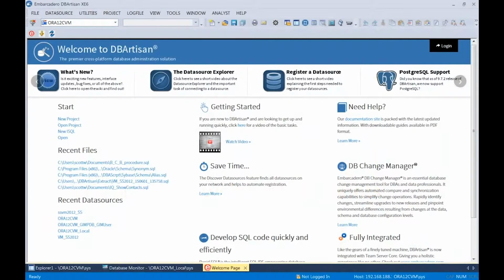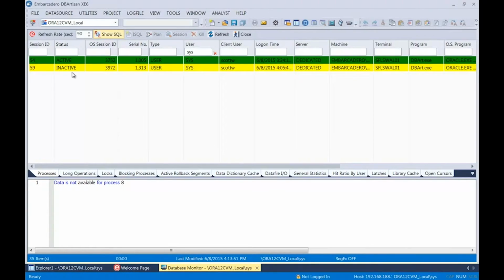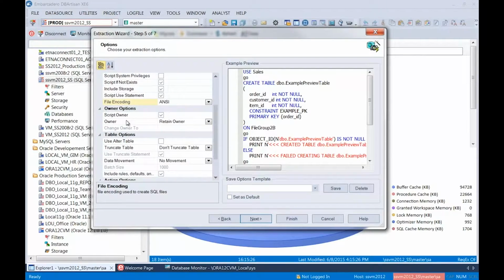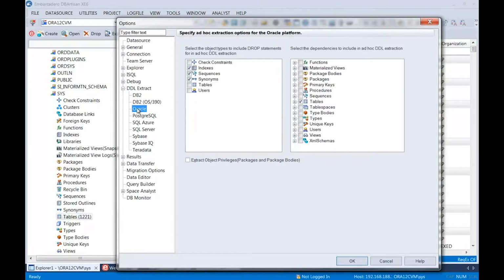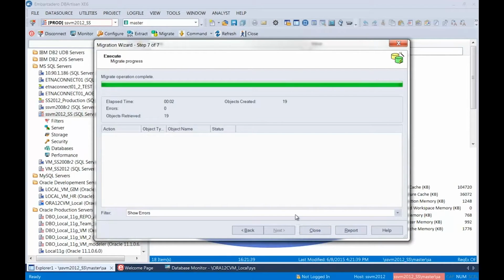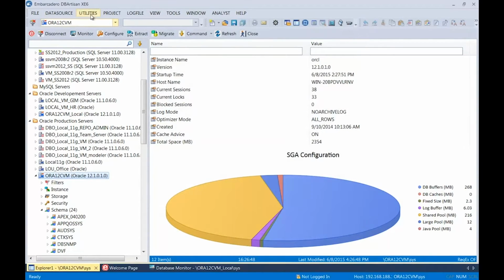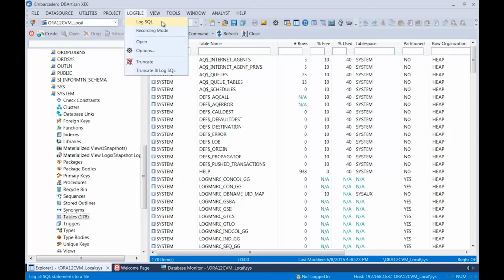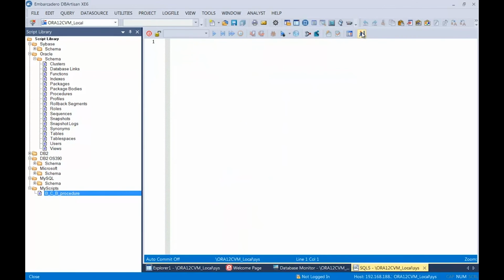DBArtisan for the DBA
This video highlights some of the features that make DBArtisan the standard for database administrators, including managing multiple platforms (Oracle, SQL Server, Db2, Sybase) from one UI.

IDERA DBArtisan is a comprehensive database administration solution to manage multiple DBMSs from one central console. DBArtisan utilizes integrated performance analytics to maximize availability, performance, security and collaboration. DBArtisan’s highly effective wizards arm users with the ability to efficiently perform migrations, monitor database environments and plan for space and capacity needs.

With the expectation to be able to ‘do more with less’ in database environments that are constantly changing, DBAs need to be armed with the best tools. DBArtisan simplifies and automates common administration tasks and generates critical insights for long-term performance. From a single interface, DBArtisan facilitates the management of multiple major database platforms (Oracle, SQL Server, DB2 and Sybase), reducing training requirements and streamlining collaboration among different database teams across the organization.